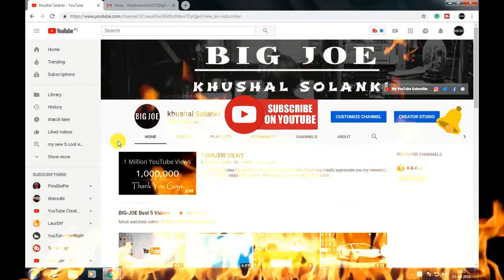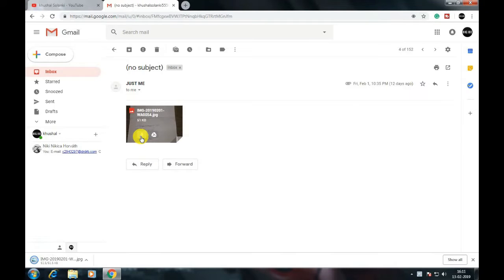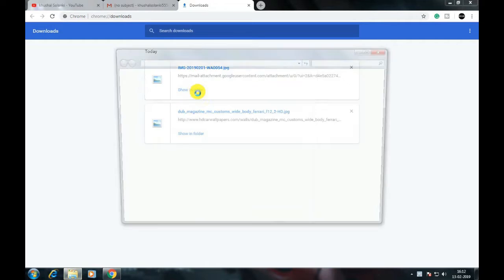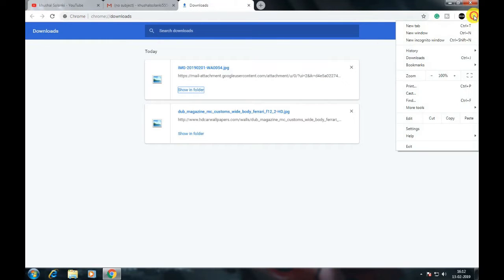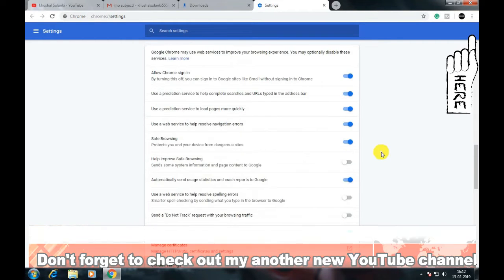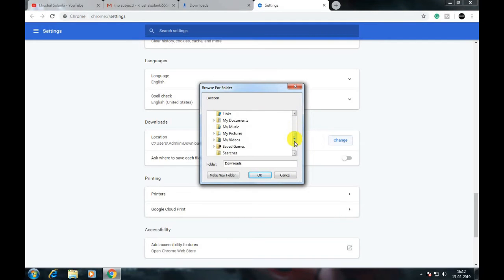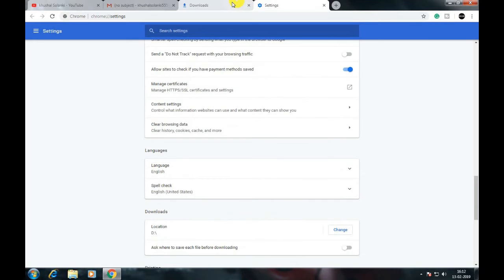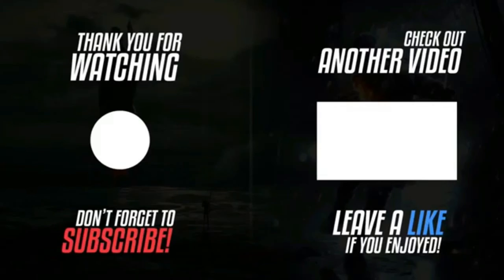How To Change Default Download Location In - (Google Chrome) On Windows 7/8/8.1/10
Hello, guys, my name is Khushal Solanki BIG JOE welcome back to my video this time I am showing you how to change default download location in Google Chrome...

By default, Google Chrome downloads all files from the web to the Downloads folder. This works fine for most users, but if you want to change it or if you prefer Chrome to ask you every time it’s a quick enough fix.

Start by clicking the hamburger menu the icon at the top right with three horizontal lines to bring up the dropdown. Click Settings Show advanced settings and then scroll until you get to the Downloads area.

Here you’ll see a field displaying your current download location. Click the Change button to select a new one